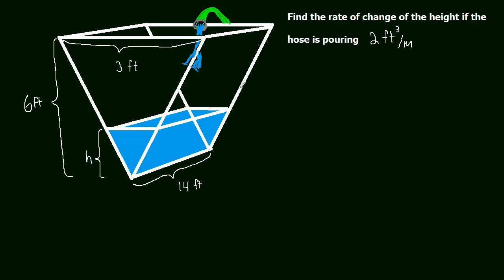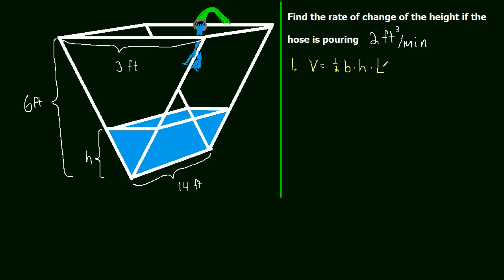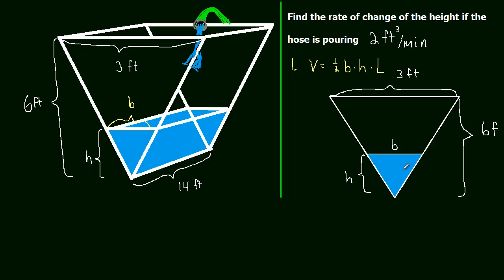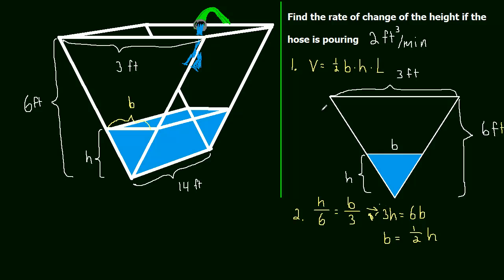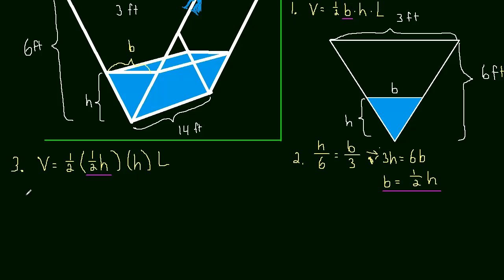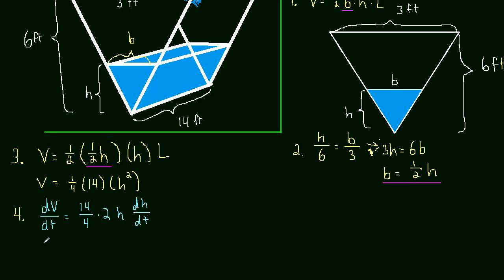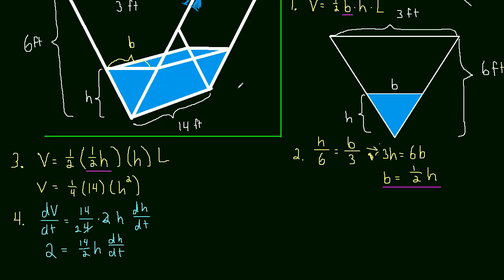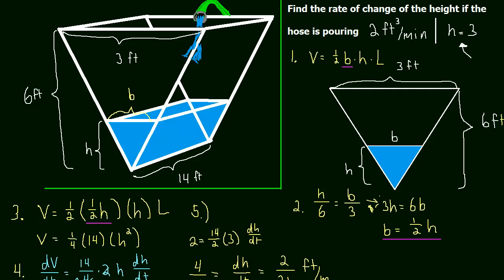2.9 Related Rates Example 02 (Filling a Trough)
This problem is very similar to filling a pool but with an added consideration.  This is a very typical related rates problem for a Calculus 1 class.  You may find a problem like this on a test or exam.